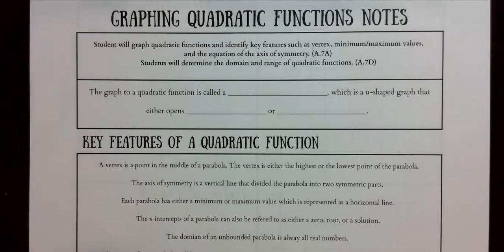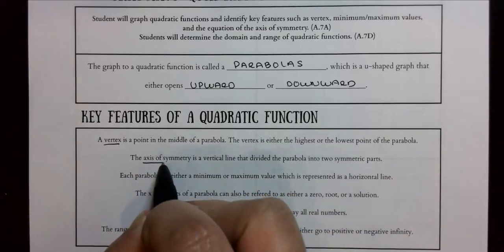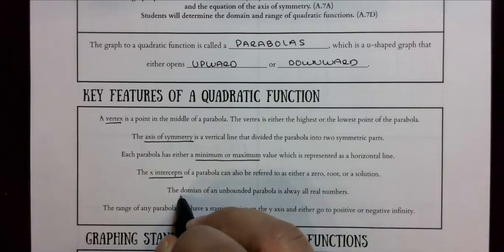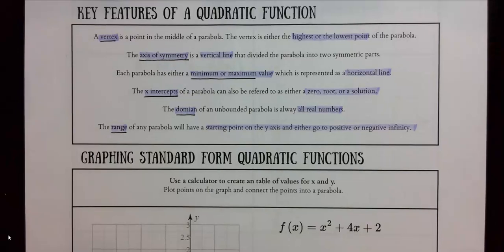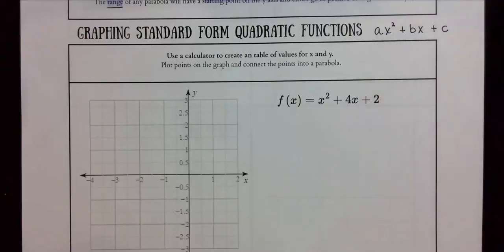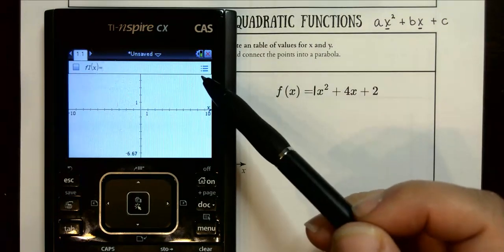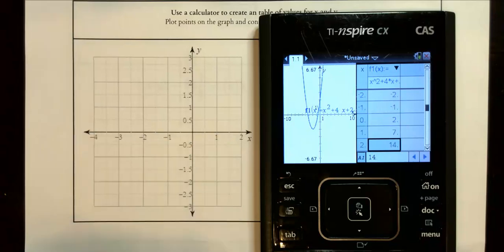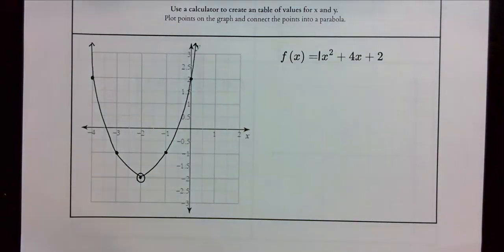Graphing Quadratic Functions Notes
Students will graph quadratic equations and identify key features such as vertex, minimum/maximum values, domain, and range, and the equation of the axis of symmetry. Included a review on how to graph and create a table of values on the TI Nspire. (Texas TEKS A.7A and A.7D)